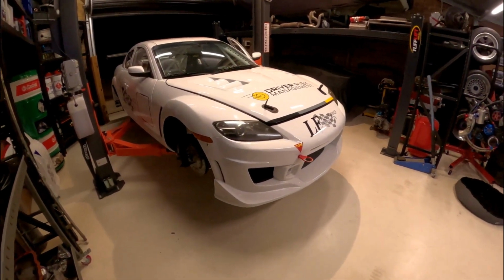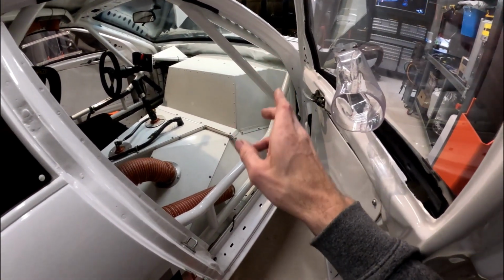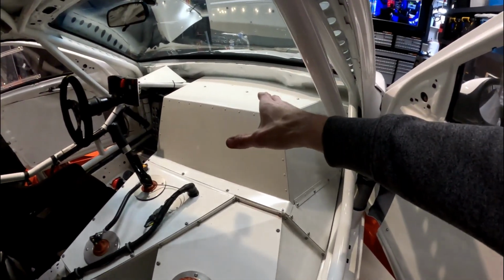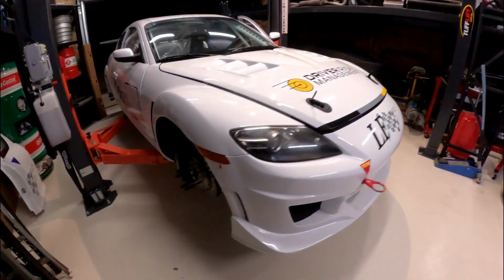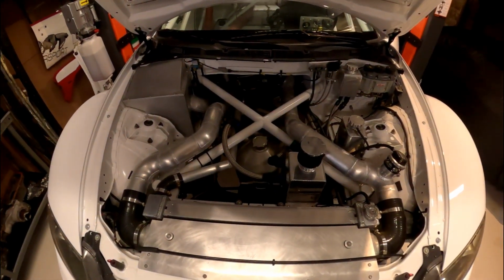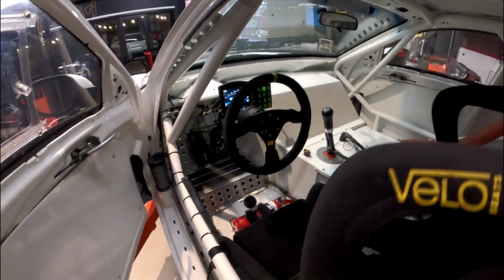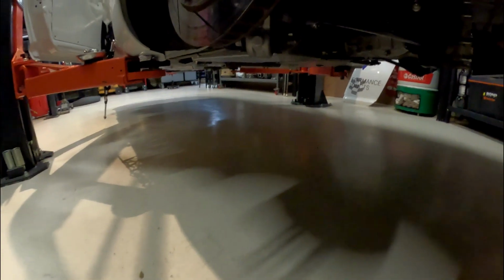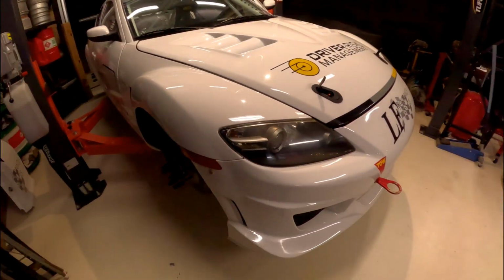Our New Race Car - Mazda RX8 Sports Sedan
We recently purchased a new Sports Sedan race car. A Mazda RX8 running a mid-mounted 13btt, Holinger sequential, Winters Diff and plenty of nice bits.

Take a look at this beast built by LP Performance!